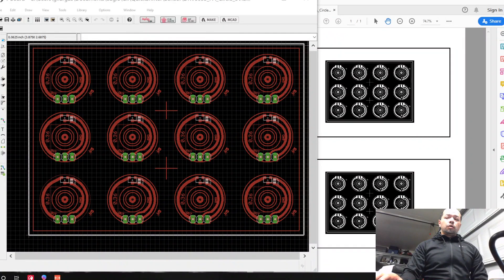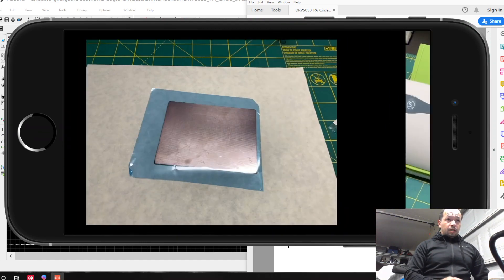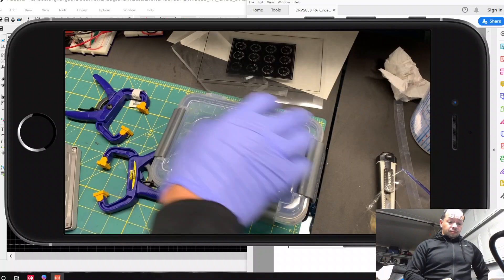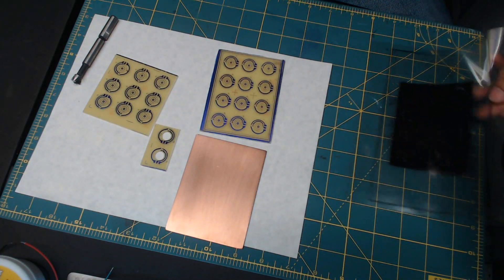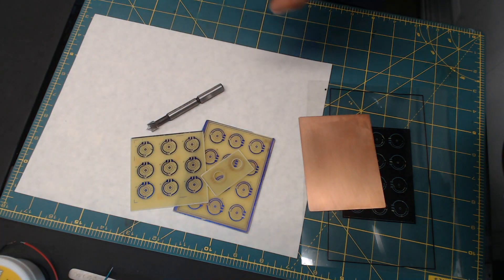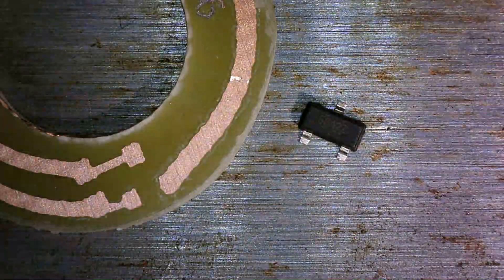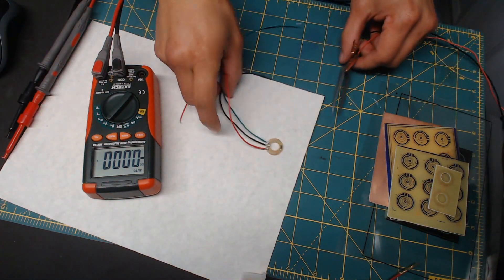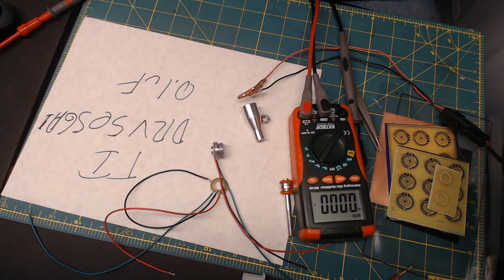QuickShifter Sensor Build Part3-DIY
Steps for creating the sensor PCB board